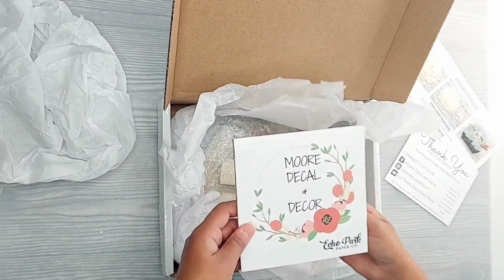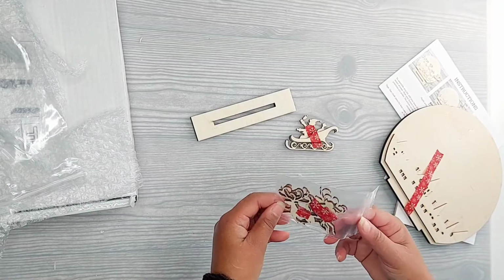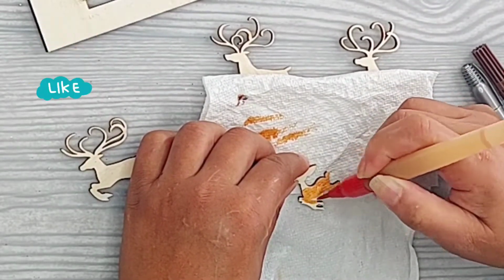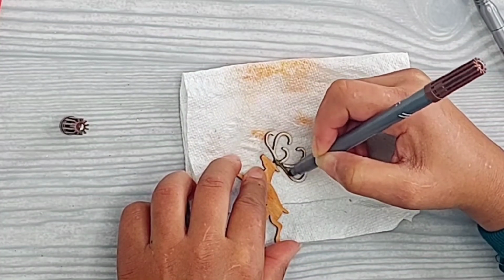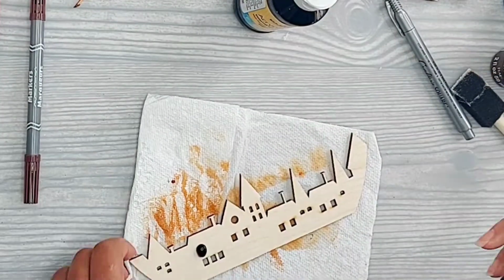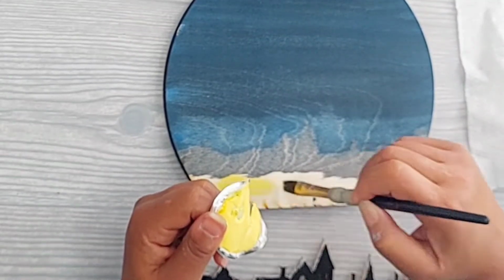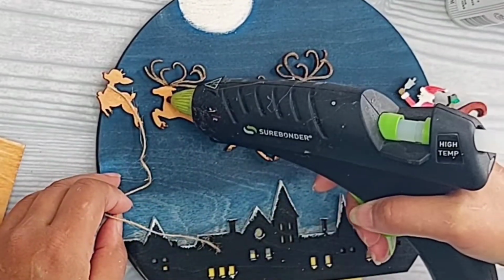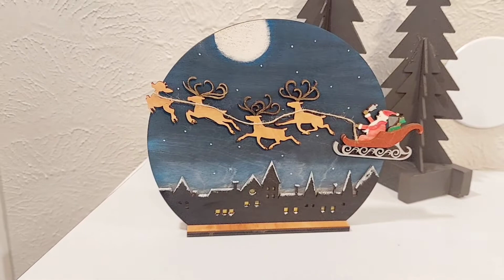Craft Subscription Box Review | Loved this one!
Hello, and thanks for stopping by today! Here is Liz Moore DIY and Decor's November su scription box. You could of course adjust the colors, characters, or patterns to your liking. This was super fun and I absolutely LOVE the outcome!!

Standard items are needed for almost any craft: scissors, tape measure, jute cord, glue, hot glue, pencil/pen, etc

Visit me on Instagram: nattys.crafts